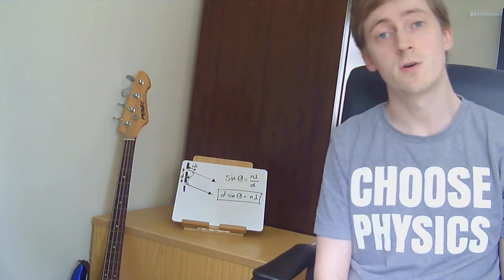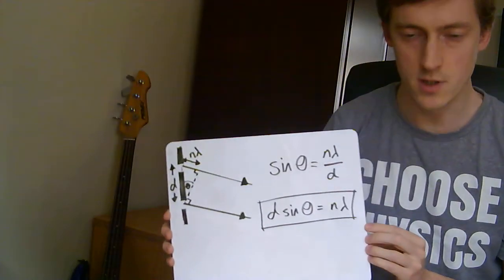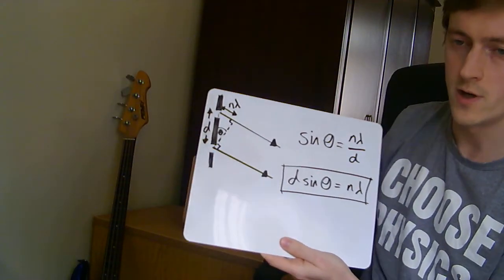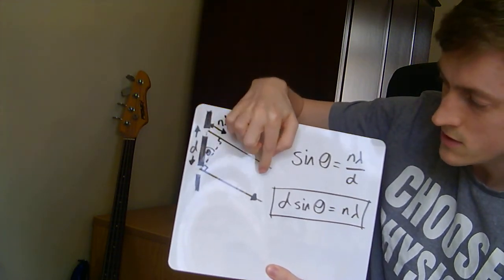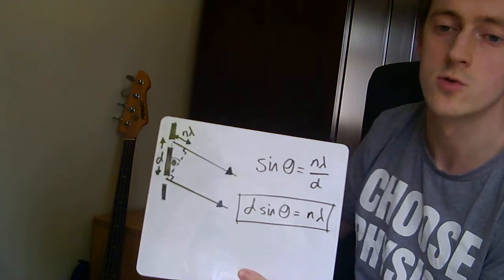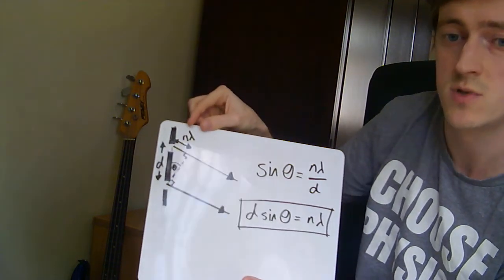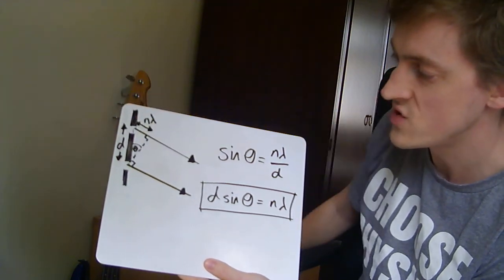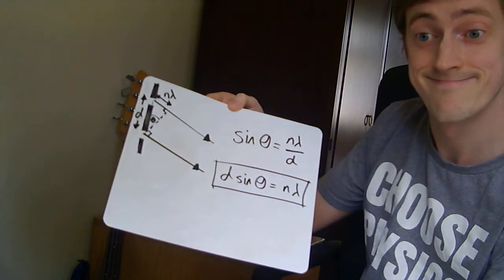Diffraction grating equation (Derivations for AQA Physics A Level) 2/5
In this series of 5 videos we look at the five times "derivation" or "derive" is mentioned in the AQA Physics A level. In this second clip, we look at how to derive the diffraction grating equation: dsin θ = nλ.